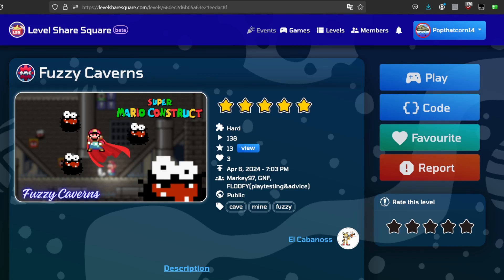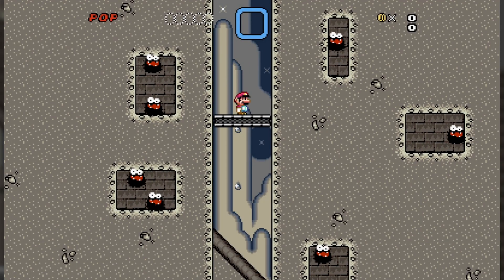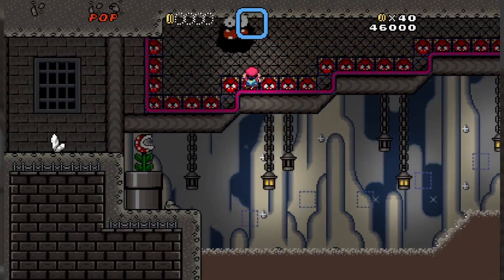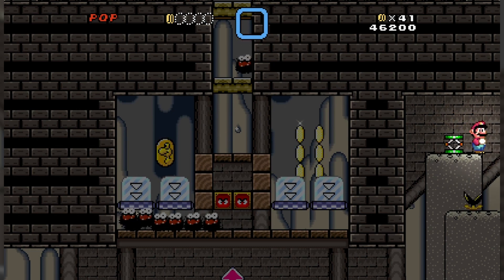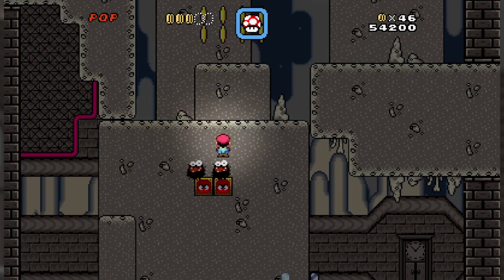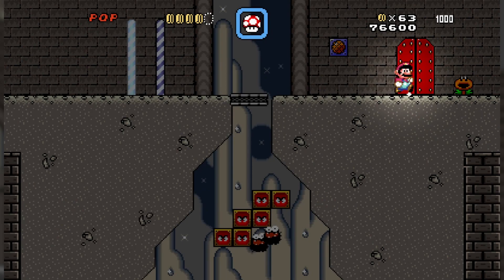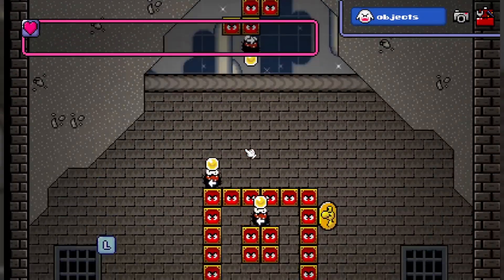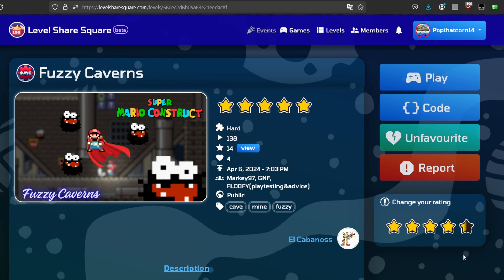Popthatcorn14 Reviews: Fuzzy Caverns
Join Level Share Square!